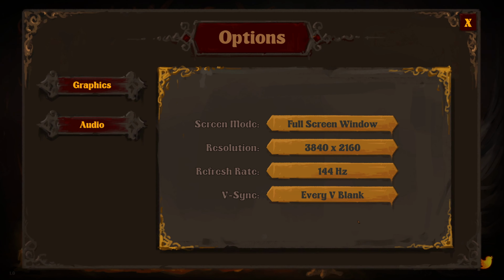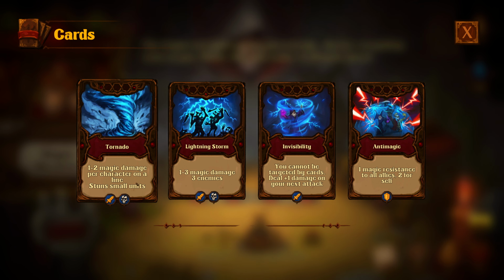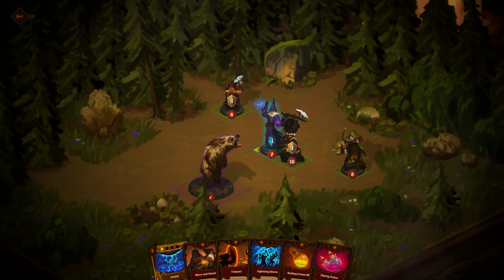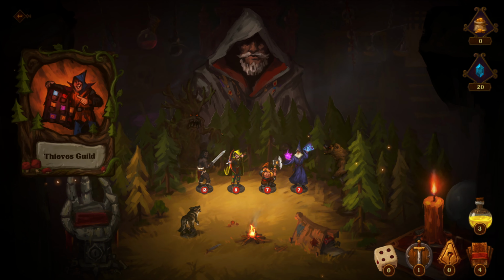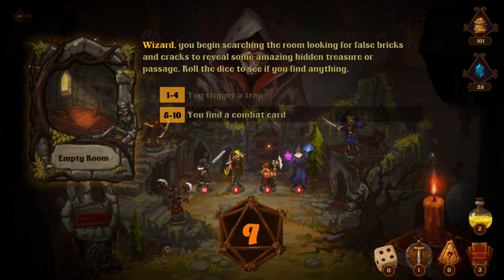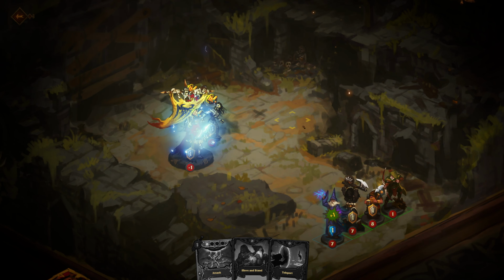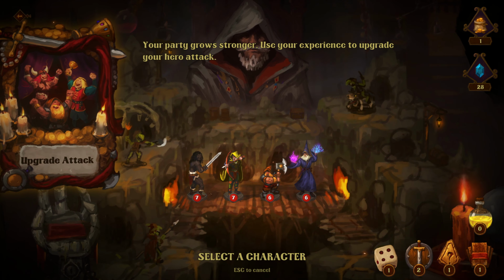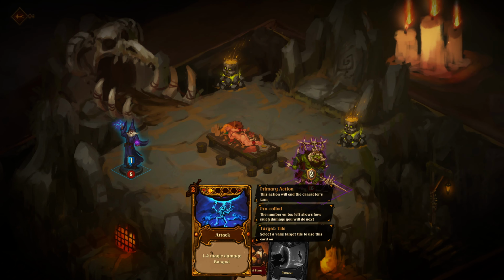Tactical Dungeon Crawler Roguelike & Deckbuilder | Dark Quest 3 | Indie Gaming Lunch 4K60 Ultra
A rogue-lite tabletop that mixes card based exploration with turn based combat. Create your party, draw adventure cards, roll dice and fight monsters to defeat the sorcerer and his magic.

00:00 Start
01:40 Game Mechanics
06:01 The Forest
16:45 Undead Ruins
24:40 Goblin Caves
32:17 Outro